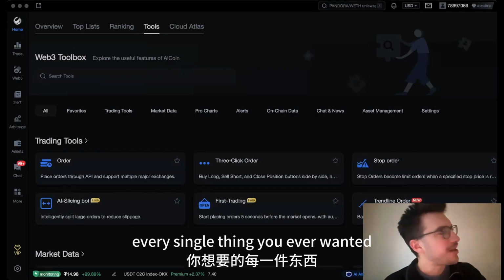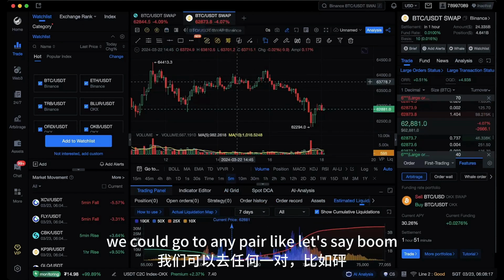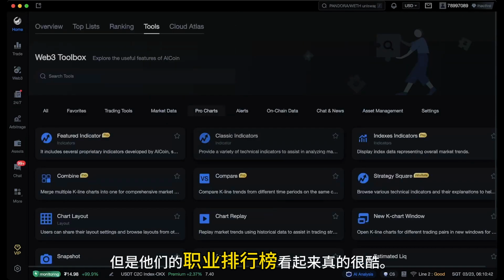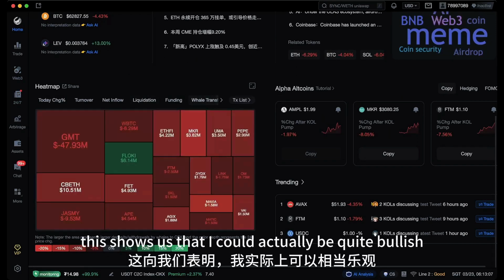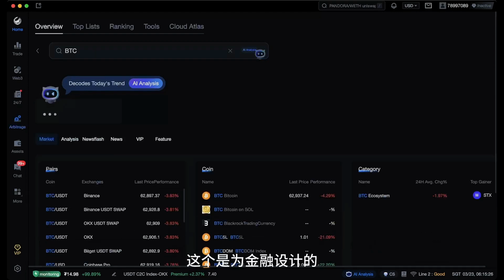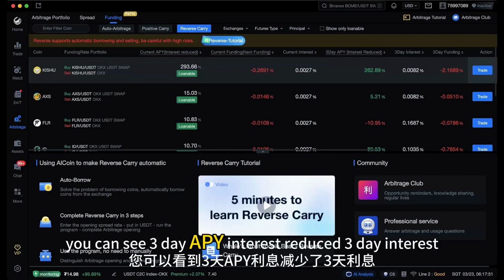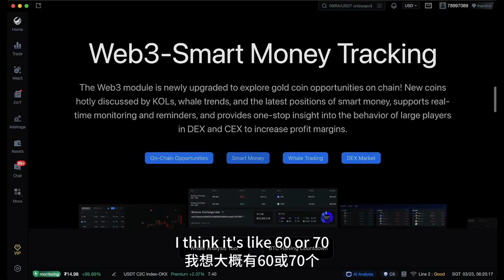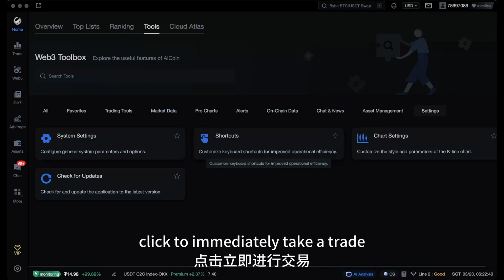AiCoin-最前沿的加密货币看盘工具 | 自动化盯盘下单 | The Best Web3 Trading Analysis Tool | A GOD-TIER Platform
在本期视频，您将了解到一款最前沿的加密货币交易工具 - AiCoin

我们团队花费10余年打造出这样一款实用又专业的技术分析平台，是Crypto世界的TradingView。

我们选择在新加坡设立总部，旨在为了能够更好的链接全世界的人才和资本，做出更好的产品服务我们的用户！

In this video, you will learn about a cutting-edge cryptocurrency trading tool - AiCoin.

Our team has spent over 10 years developing this practical and professional technical analysis platform, which is the TradingView of the Crypto world.

We chose to set up our headquarters in Singapore with the aim of better connecting global talent and capital, to create better products and serve our users!

📬合作注册福利：
欧易新用户返佣20%： （邀请码aicoin20）
币安新用户注册返佣10%+$600(aicoin独家)： （邀请码aicoin668）